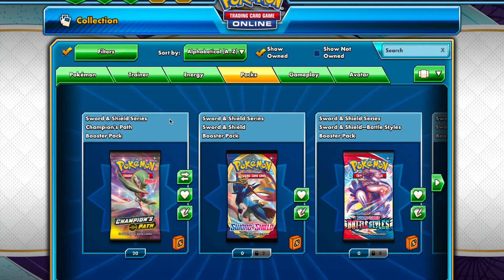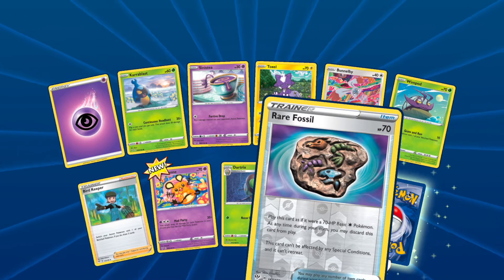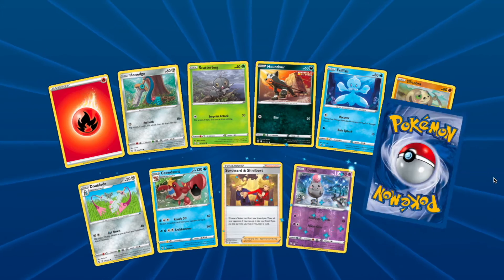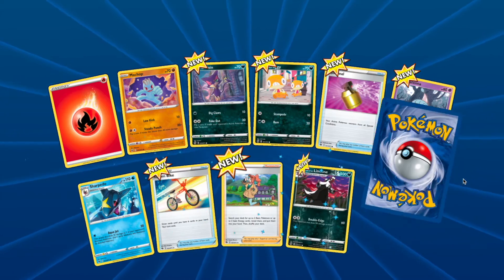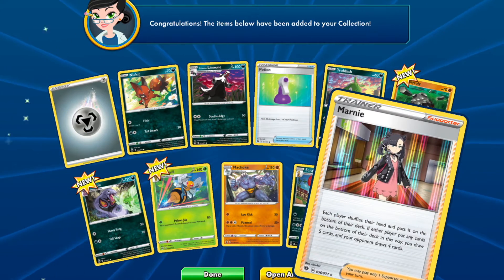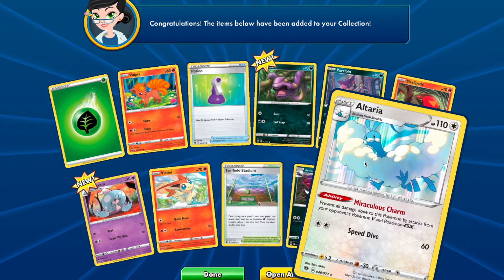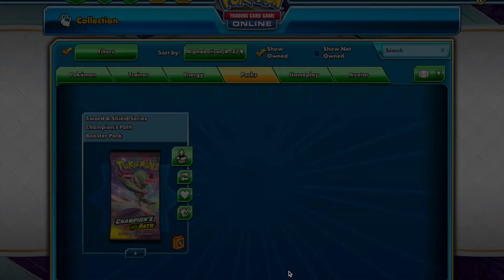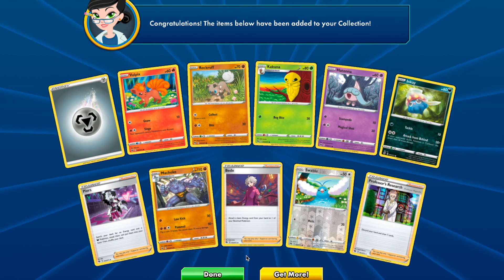POKEMON TCG Online Packs Episode 5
You guessed it! More online packs! With the power of friendship there is no pokemon we can't pull!